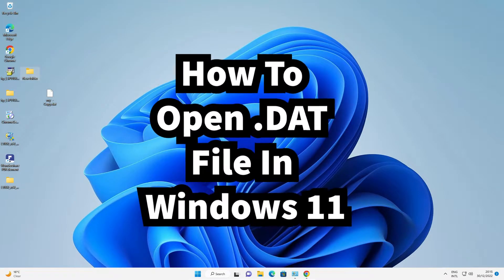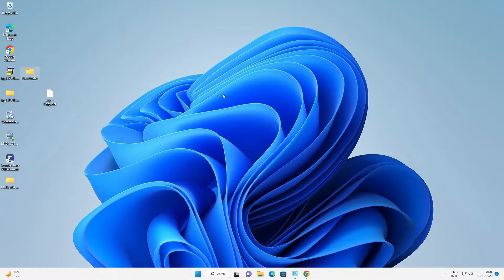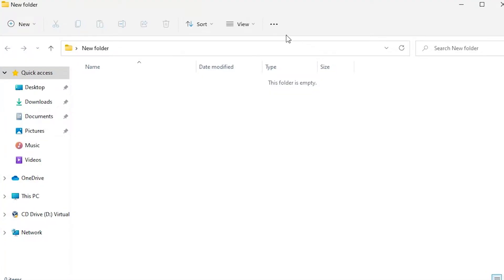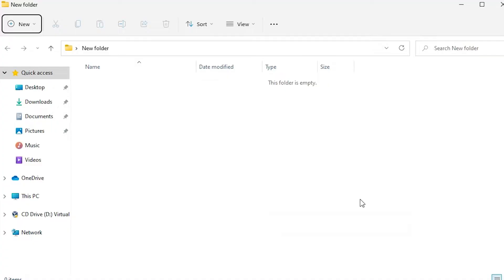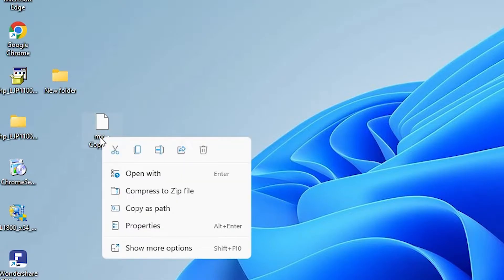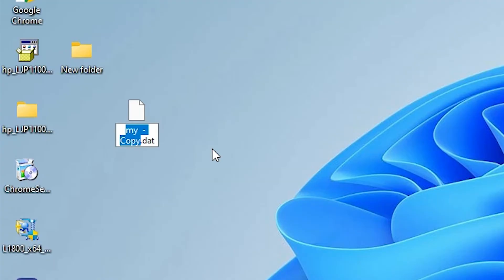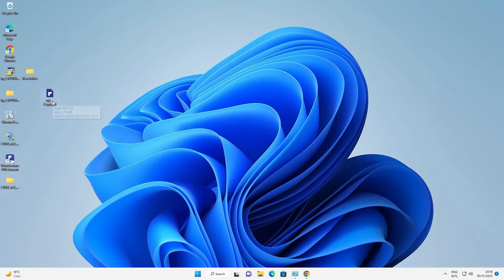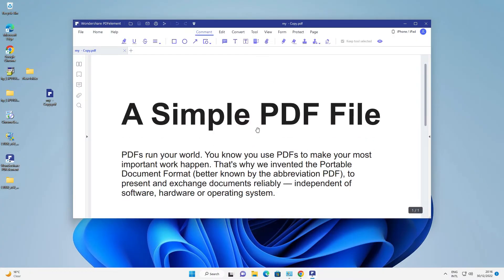How To Open DAT File In Windows 11 PC or Laptop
"Do you have a DAT file on your Windows 11 PC or laptop that you don't know how to open? Don't worry, you're not alone! DAT files can be used for a variety of purposes, but they're not always easy to access. In this tutorial, we'll show you how to open DAT files on Windows 11, so you can access the information contained within. Whether you're trying to view pictures, video, or any other type of file, we've got you covered. So, if you're looking for a step-by-step guide on how to open DAT files in Windows 11, make sure to watch this video!